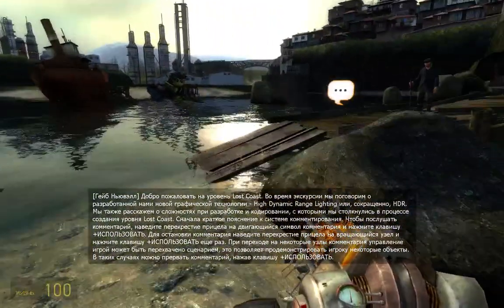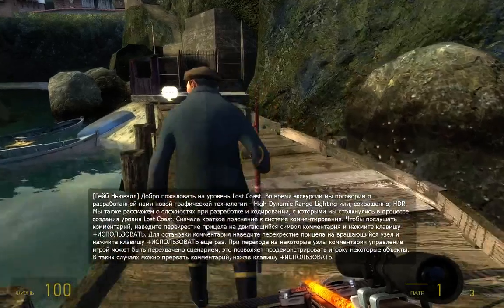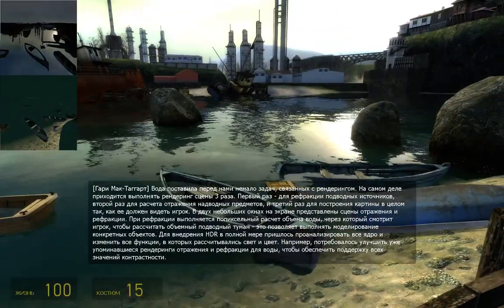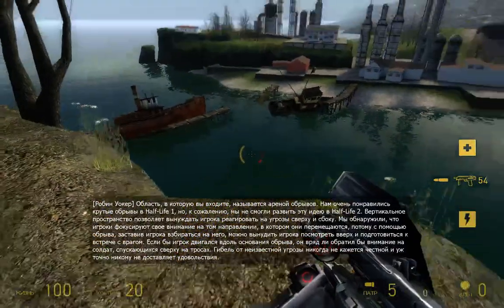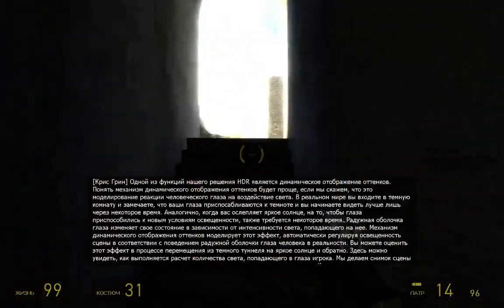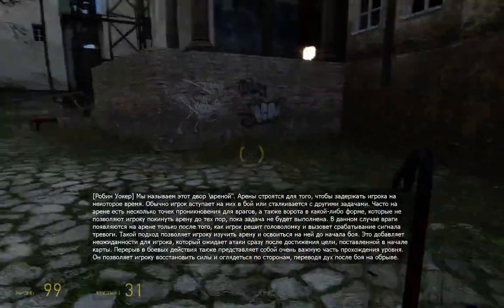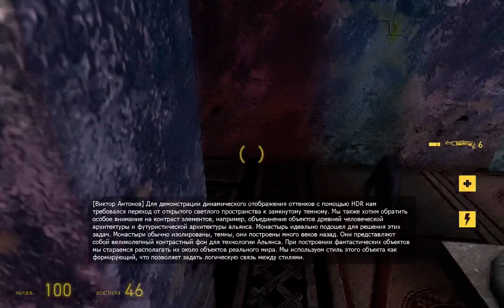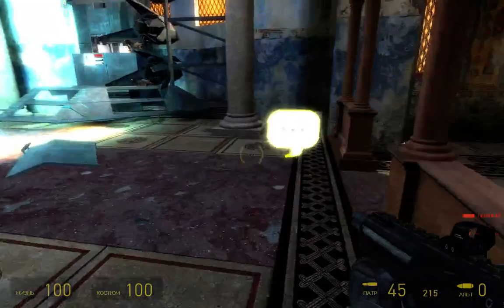прохождение Half-life 2 Lost Coast